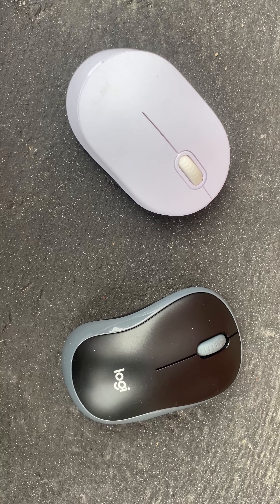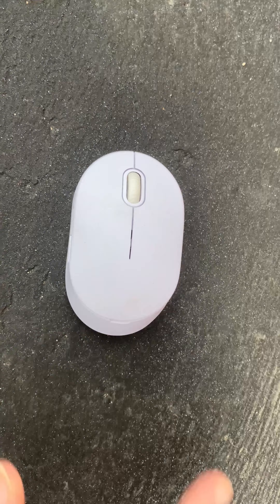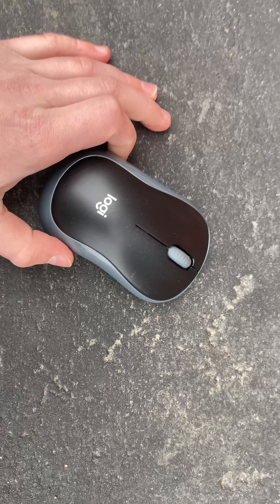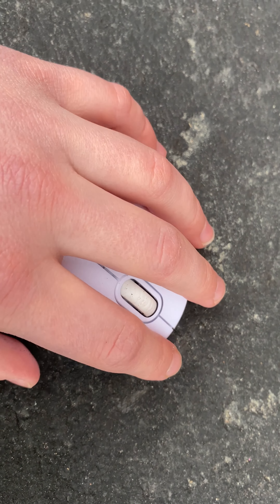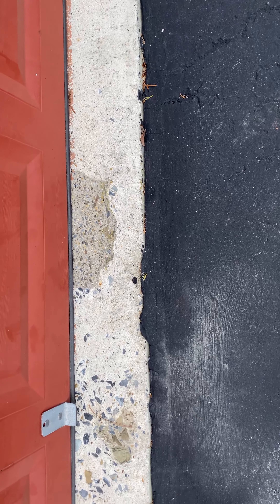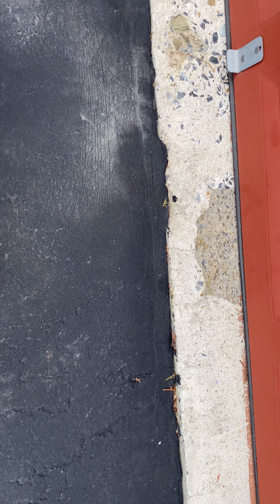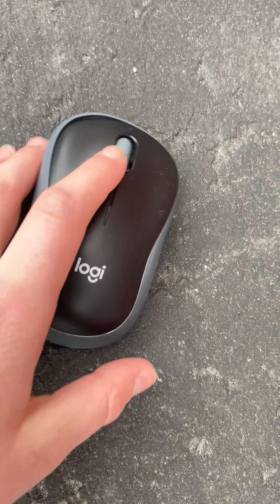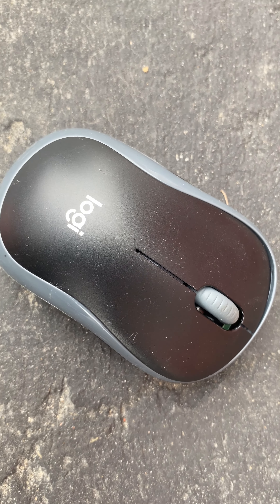Destroying logitech and onn mouse ￼￼